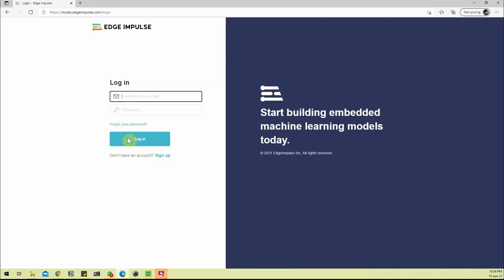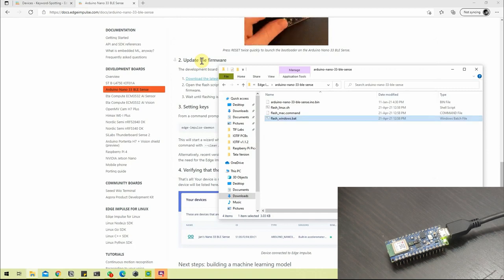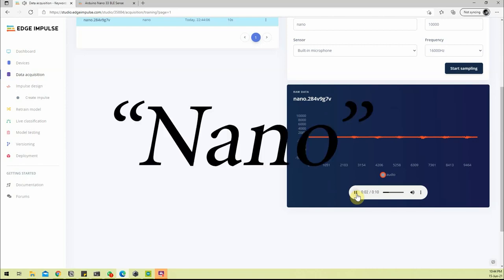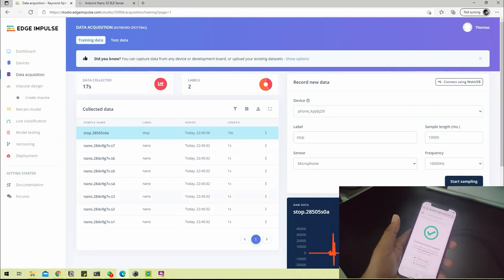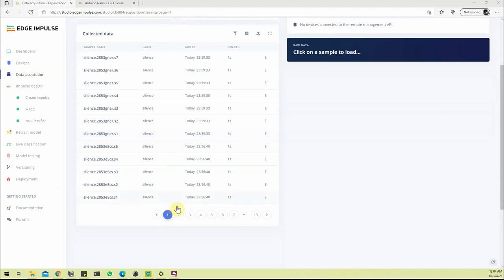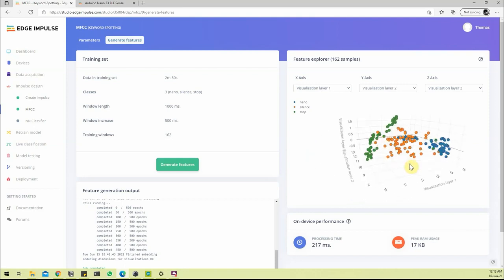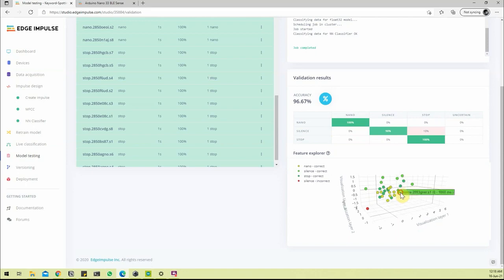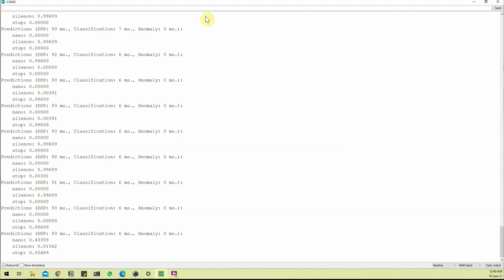Arduino TinyML Kit Tutorial #7 Keyword spotting using the mic and EdgeImpulse 720p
在這段視頻中，我們開發了一個模型來檢測兩個詞之一：“納米”和“停止”。我們使用 Nano 33 BLE 的板載麥克風，並展示了一種使用智能手機執行此操作的方法。你可以訓練模型來檢測你想要的任何單詞。

組件： - Arduino TinyML 套件 - Arduino Nano 33 BLE Sense 購買您的 Arduino Tiny 機器學習套件：

參考鏈接： 1. Edge Impulse & Arduino Nano 33 BLE Sense 入門：
2. Arduino Nano 33 BLE Sense Edge Impulse 固件：
5. 在 Windows 10 上安裝 Arduino CLI：
6. Coursera - 嵌入式機器學習簡介：

台灣智能感測科技, 一個讓你的夢想實現,創意可以實踐的地方

我們提供提供相關 Arduino、樹梅派、物聯網硬體套件、單片機開發板、感測器元件、電子元件、電子模組、自動化和控制元件、工具及耗材。服務遍及台灣各大專院校與台灣中小企業。